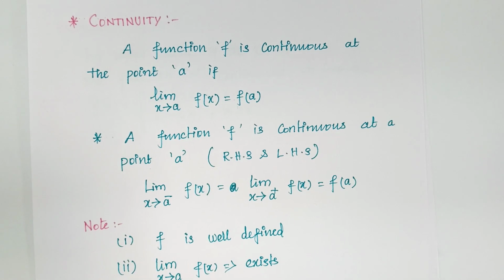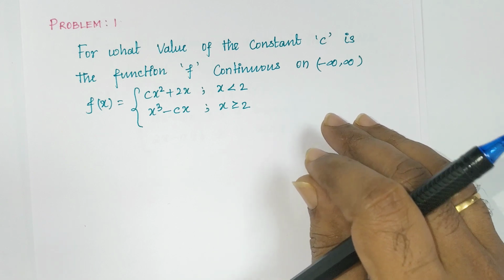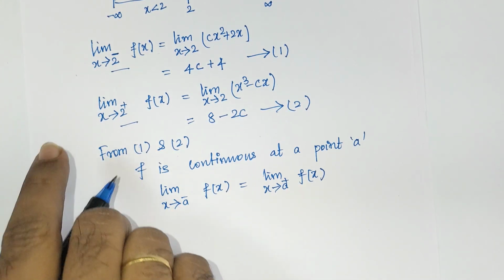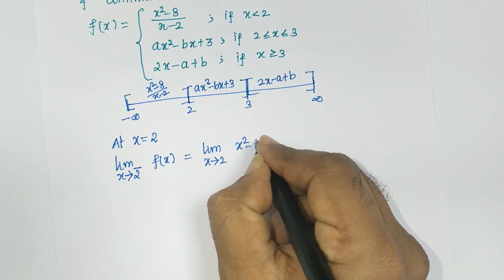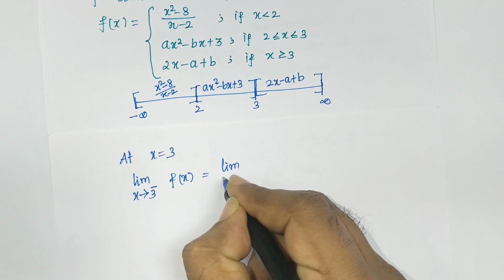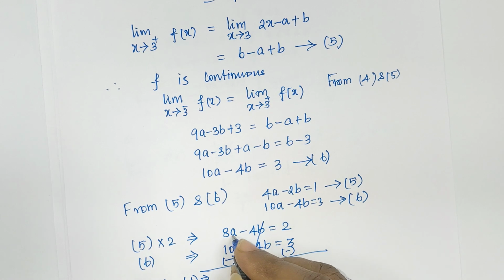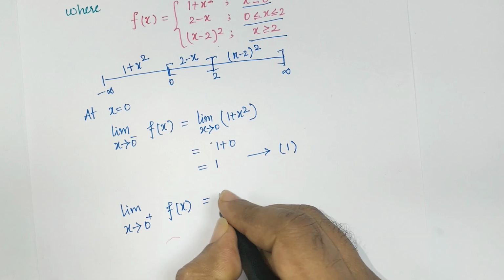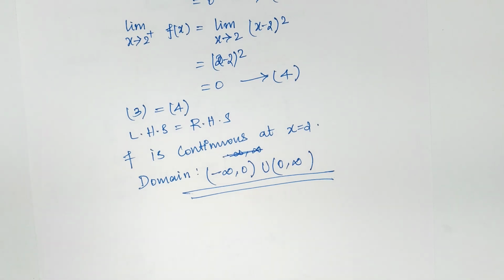Lec:06:Continuity | Unit II | Differential Calculus || MA3151 Matrices and Calculus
In this video you will learn about problems on Continuity